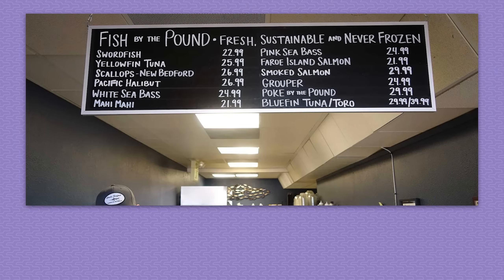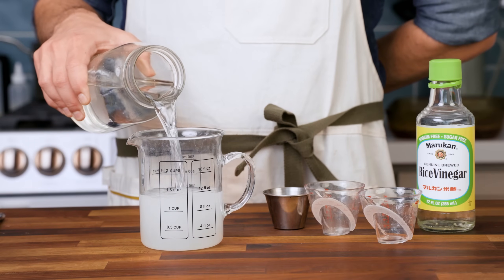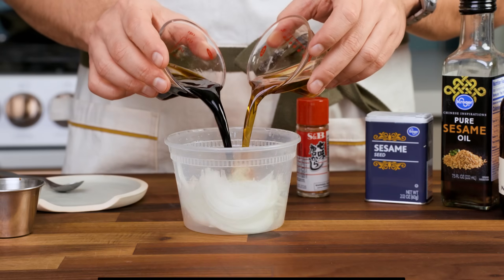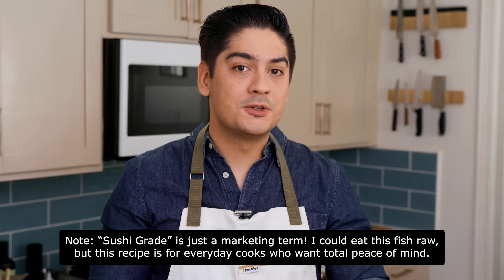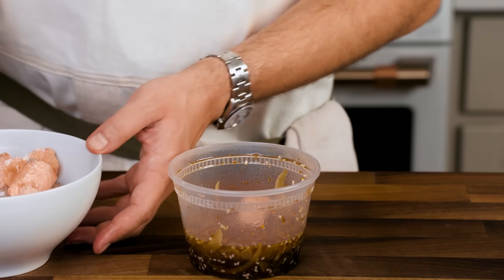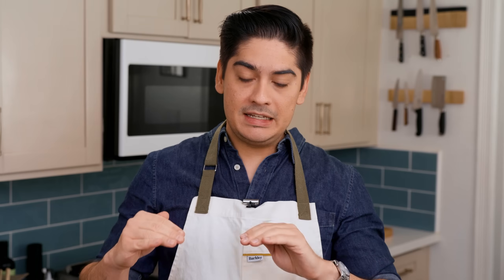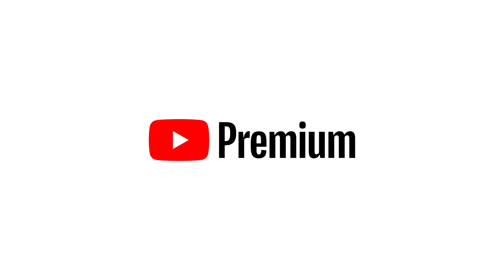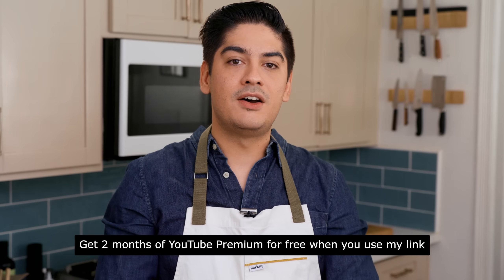A Cheaper, Easier Alternative to Poke Bowls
Poke made from raw tuna or raw salmon is truly one of my favorite meals. Let me make one thing clear: "sushi grade" fish is a marketing term, not a regulatory one. I've eaten mail-order tuna from Amazon Fresh just to see how cheap I could go with it. But it's hard to enjoy your meal when you have food safety on your mind too severely, so this is a way for poke-lovers to have a fish meal at home that's *just barely* cooked enough to bring them total peace of mind.

Step 1: Cook a pot of rinsed white sushi rice in seasoned water
Step 2: Prep poke bowl toppings to taste
Step 3: When there are 8 minutes left on the rice's cook timer, drop 1.5-2lbs of 1-inch Atlantic salmon cubes on top of the steaming rice. Replace the lid immediately and steam for 8 minutes.

0:00 - A Weeknight Meal for Poke-Lovers
0:23 - Cheater's Sushi Rice
1:00 - Poke Bowl Toppings
1:44 - Prepping the Salmon
3:41 - The Takeaway
4:26 - Ad for YouTube Premium